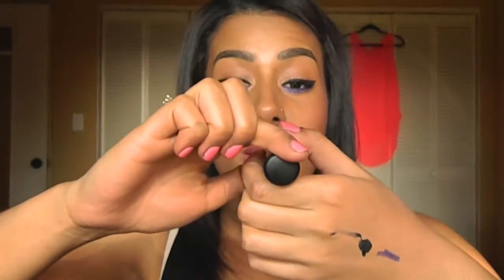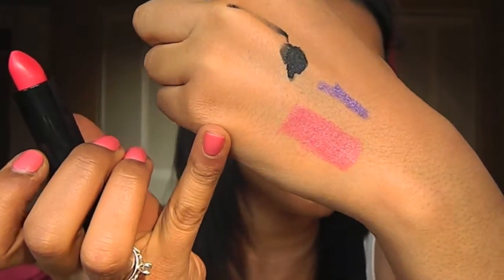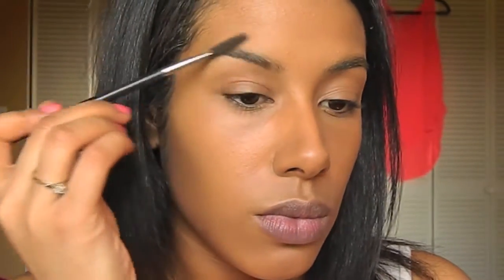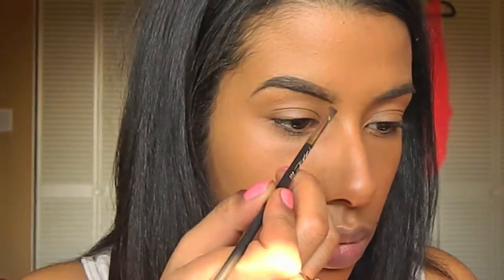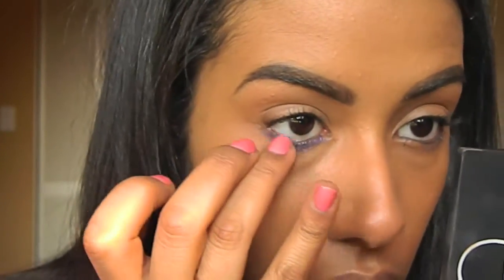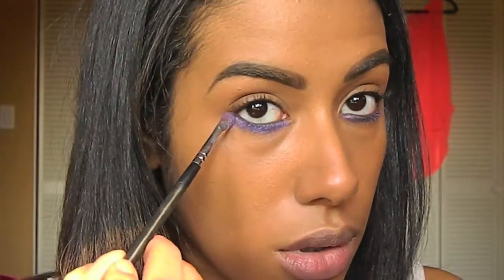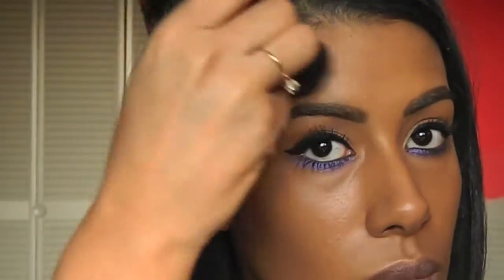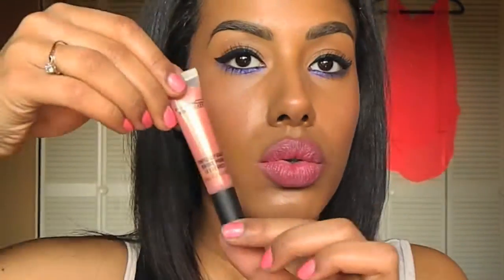Tutorial: Bright Spring Makeup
Cover FX Camouflage Concealer "Dark" (No longer available on website)

Mac Brow Podwer Duo (Brunette no longer available on website)

Mac Mineralize Skinfinish "Stereo Rose" (no longer available on website)